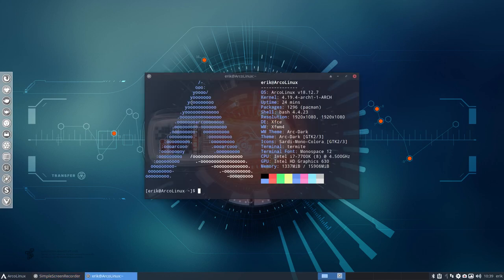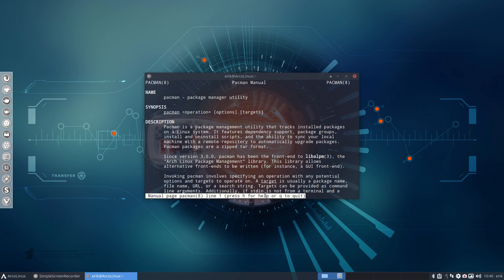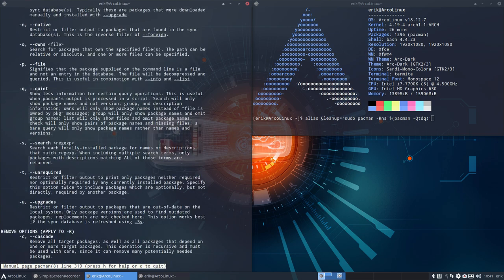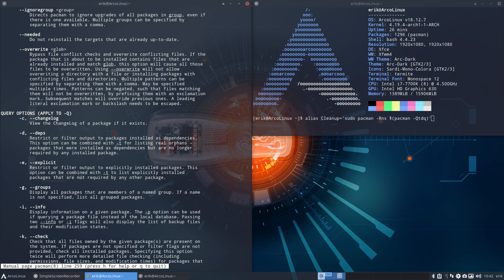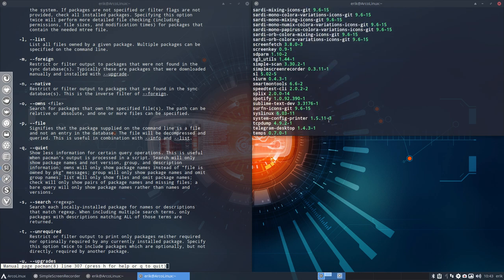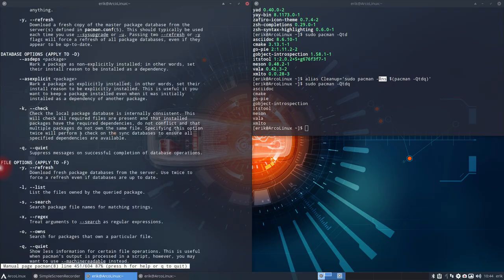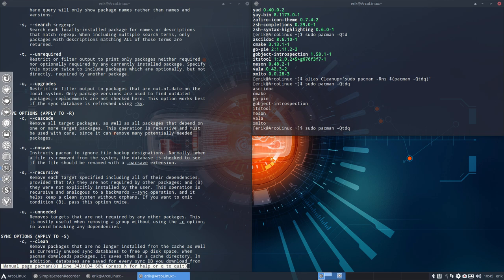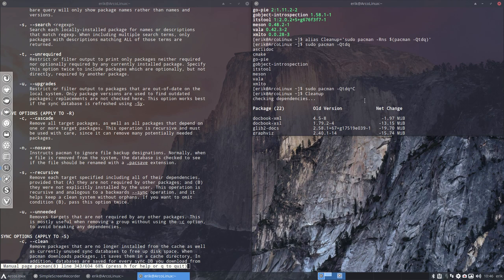ArcoLinux : 702 analysis of the new alias cleanup